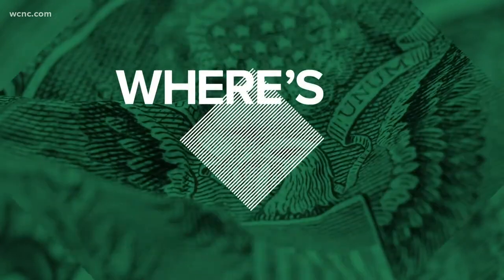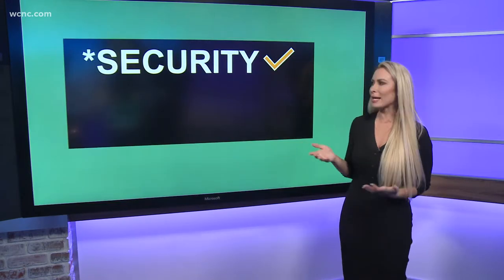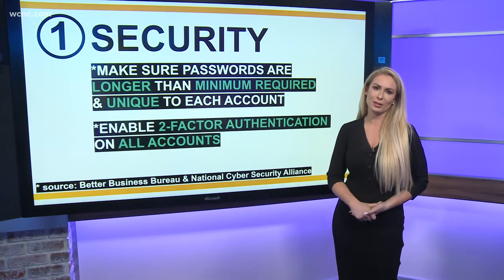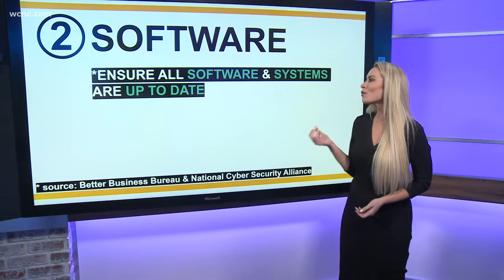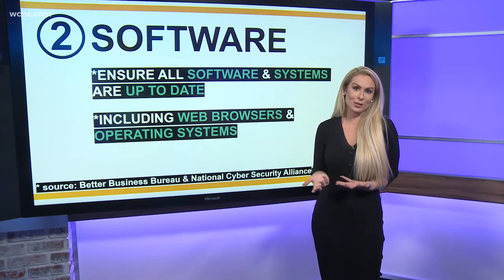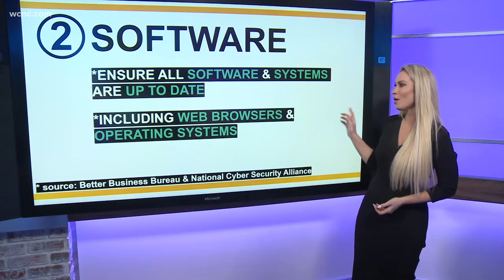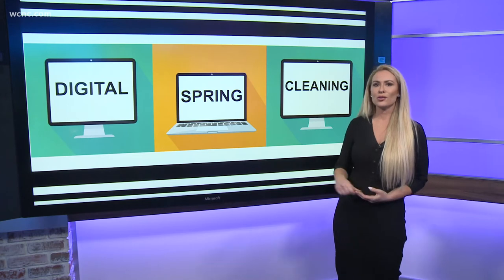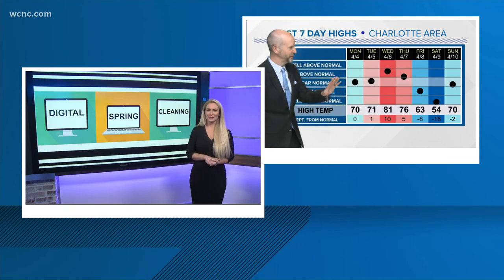Steps to keep in mind for digital spring cleaning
It’s that time of year when the days are longer and the nights are warmer. The change of season often inspires us to give our homes a deep clean, but what about our digital devices?

The Better Business Bureau and the National Cybersecurity Alliance say your phone, laptop and all other digital devices need some TLC too.

For the latest breaking news, weather and traffic alerts, download the WCNC Charlotte mobile app.

So, before you finally organize the pile of Christmas decorations cluttering your garage, do some digital spring cleaning by focusing on these three categories: security, software and settings.